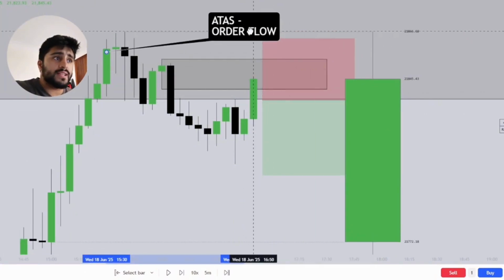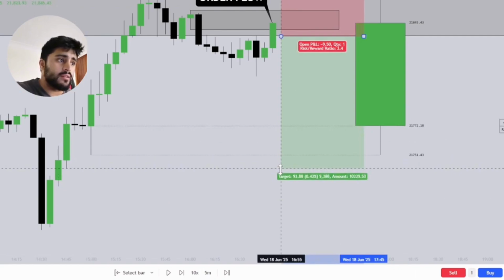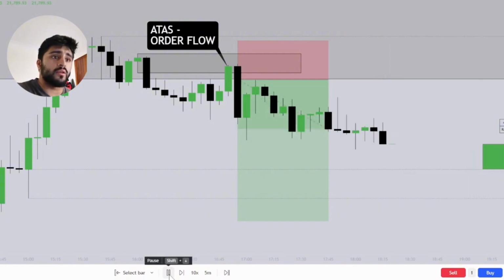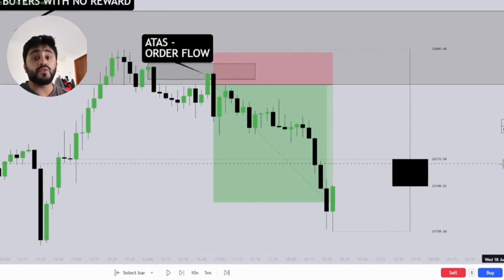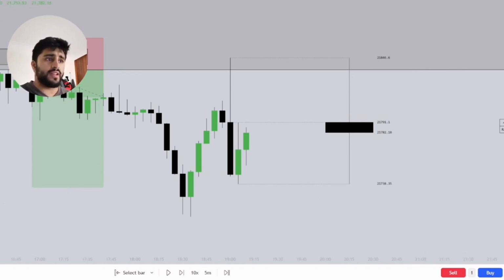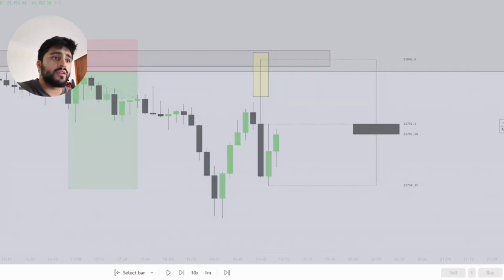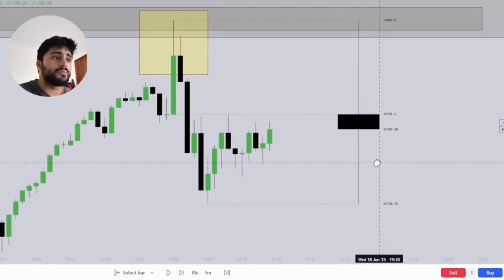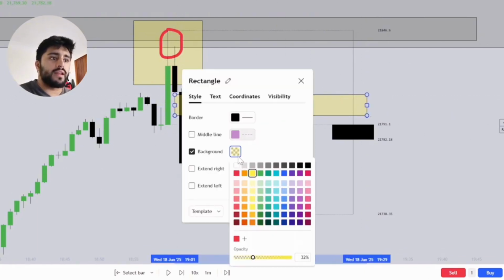Spot the True wick?